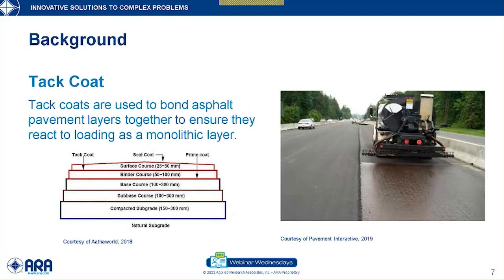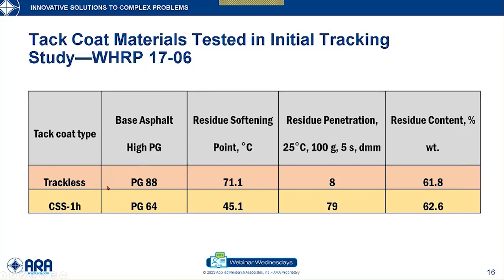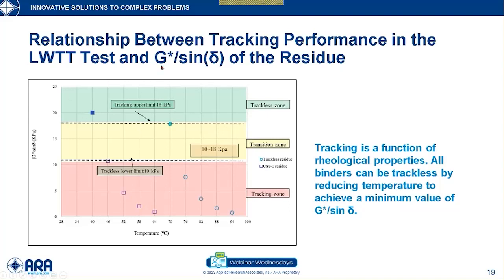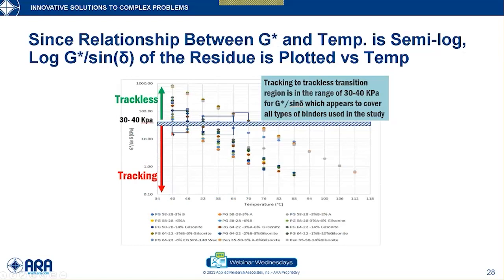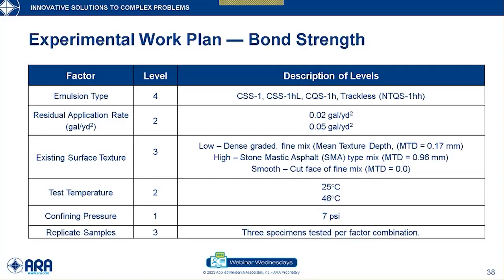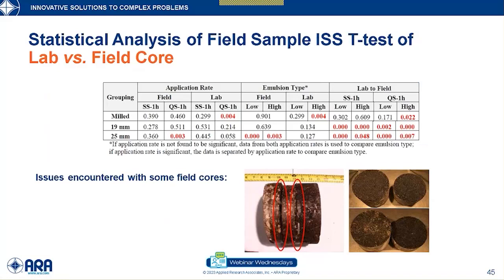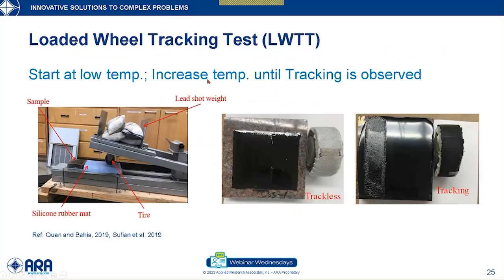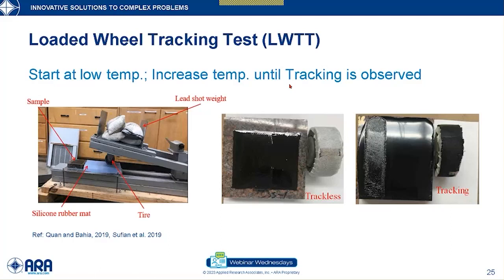Tracking and Bonding Performance of Commonly Used Tack Coat Materials in Asphalt Pavement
Asphalt emulsion is the most widely used tack (bond) coat material in the United States. The effectiveness of this critical bonding material is significantly dependent on limiting tracking by construction traffic and on the stiffness of residue from emulsions. The main objective of this presentation is to discuss the factors that may affect the tracking performance and bond shear strength of asphalt emulsion tack coats.